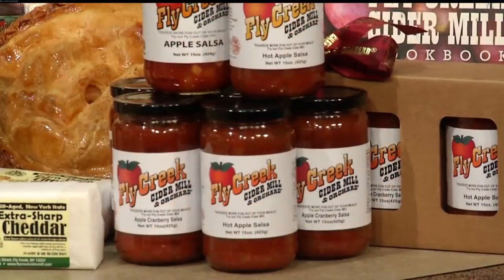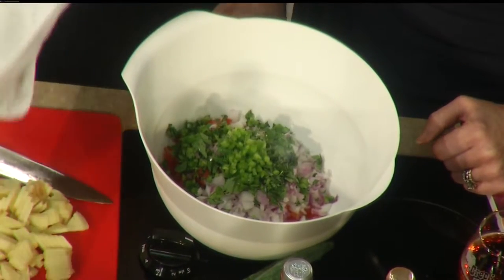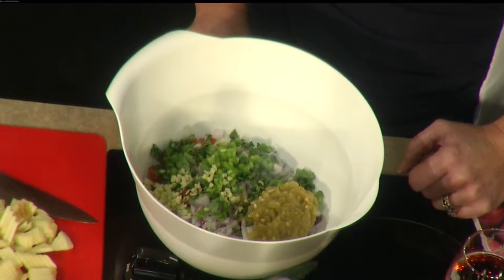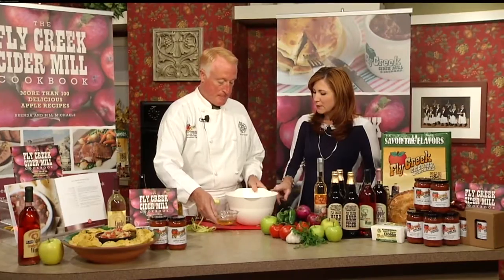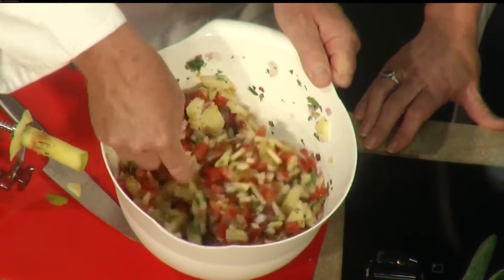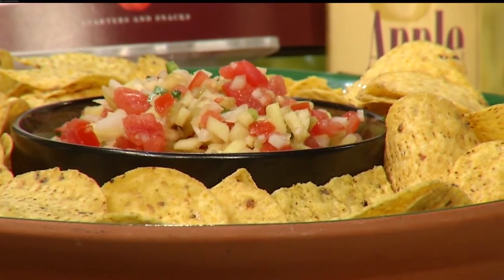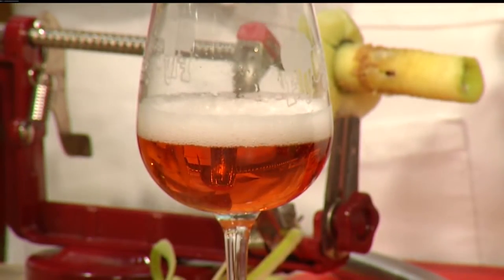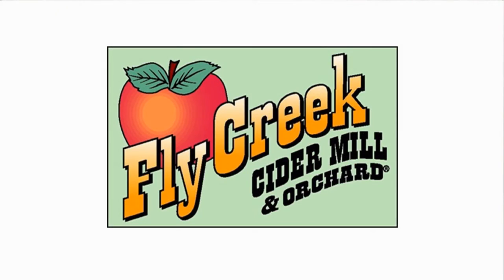Apple Salsa Recipe from Fly Creek Cider Mill Cookbook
Make fresh Apple Salsa with recipe from the Fly Creek Cider Mill Cookbook